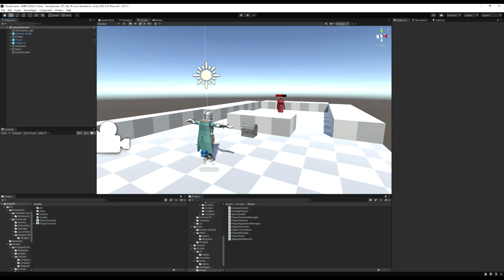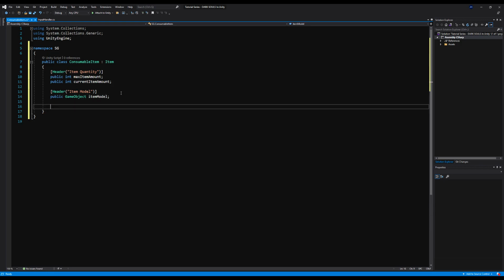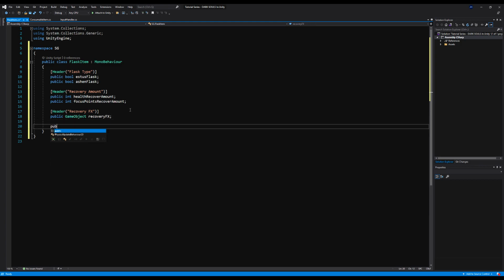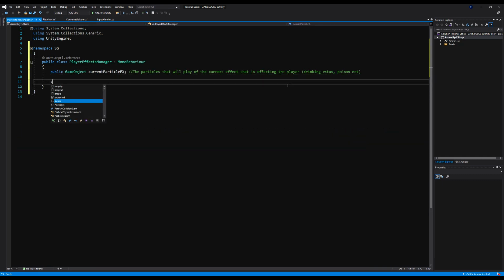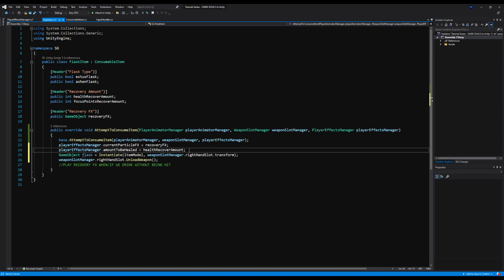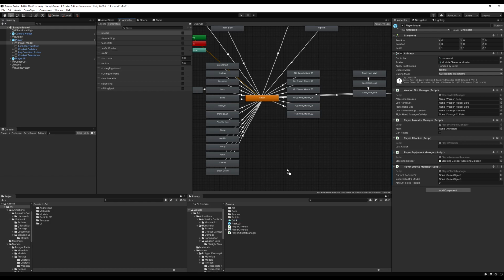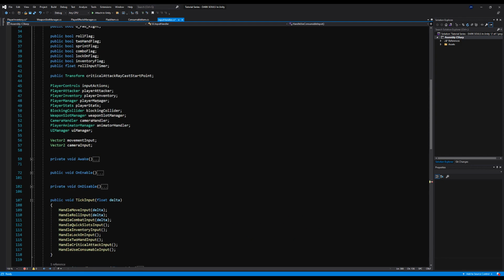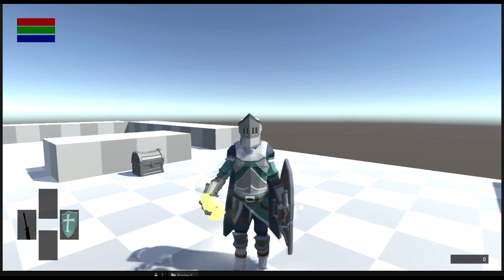Create DARK SOULS in Unity ► EP. 57 DRINK ESTUS FLASK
In this episode we add consumable items, starting with our Estus Flask! We give our character the ability to drink from the Estus flask and heal HP!